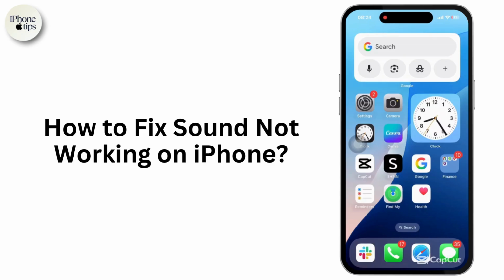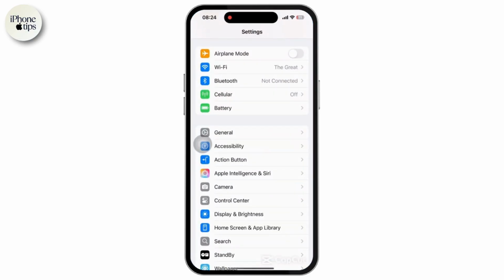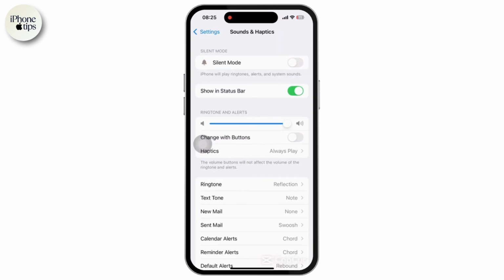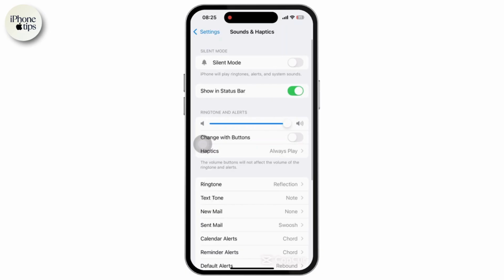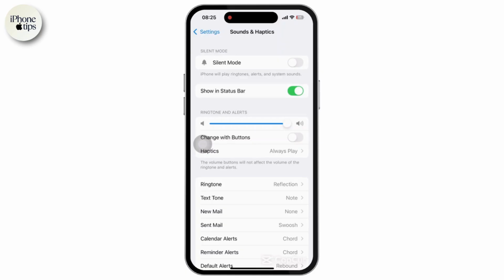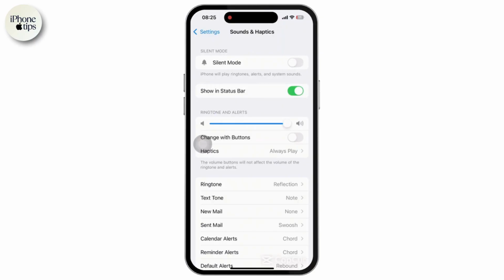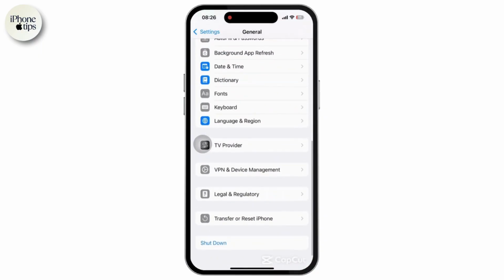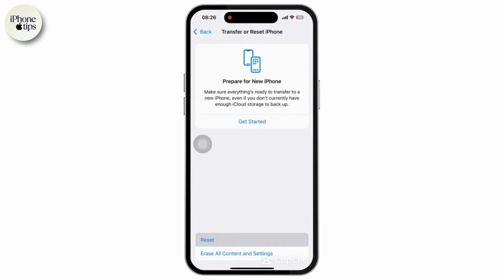No Sound - How to Fix Sound Not Working on iPhone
In this video you will learn about No Sound - How to Fix Sound Not Working on iPhone.

No Sound How to Fix Sound Not Working on iPhone (2025)! Is your iPhone sound not working and leaving you frustrated? This video will guide you through the steps to fix sound issues on your iPhone quickly and easily. Whether you're asking, "Why is there no sound on my iPhone?" or need help troubleshooting audio problems, this tutorial has you covered. Learn how to restore sound and get your iPhone audio back to normal. Watch now to see how you can fix sound not working on your iPhone today!

Timestamps:

00:00 No Sound How to Fix Sound Not Working on iPhone
00:10 How Do I Fix No Sound on My iPhone?